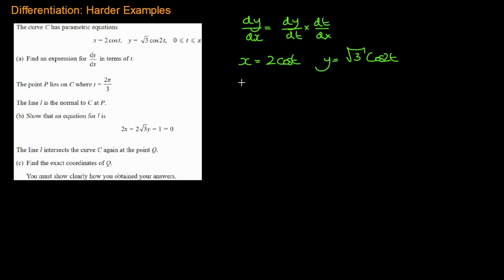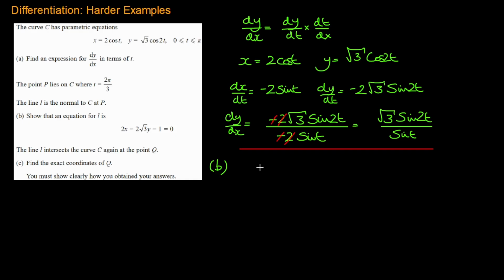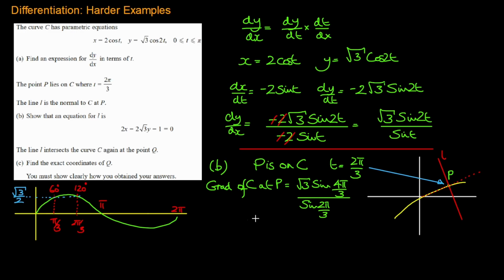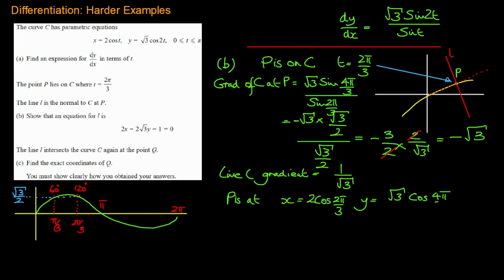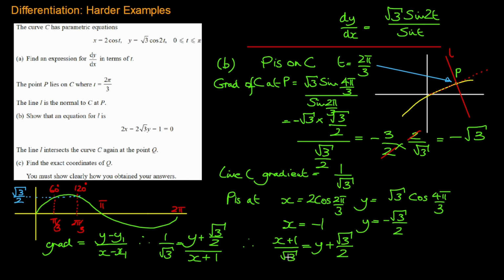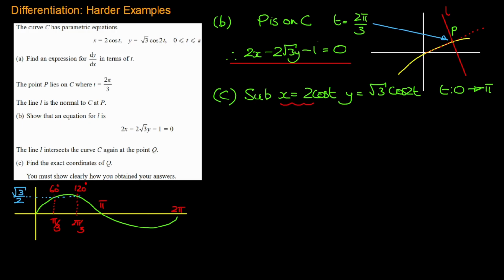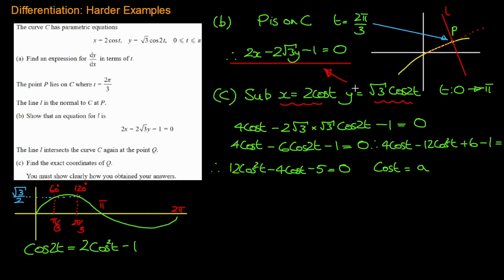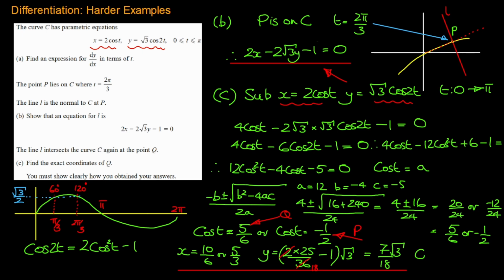Differentiation Harder with Parametric Trig functions